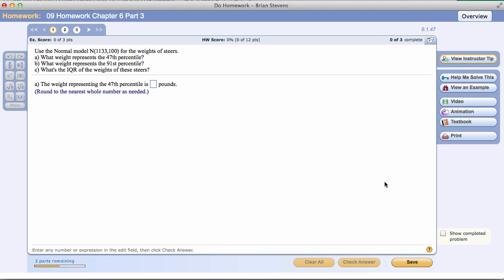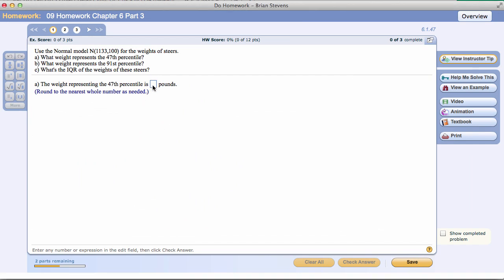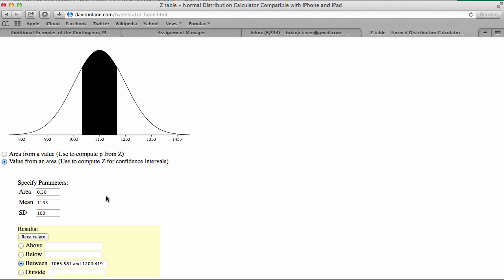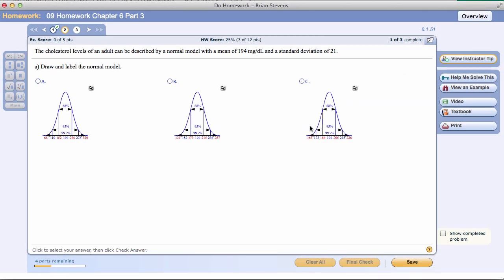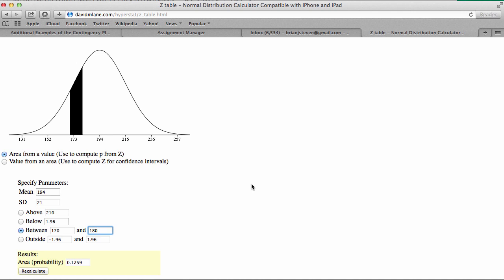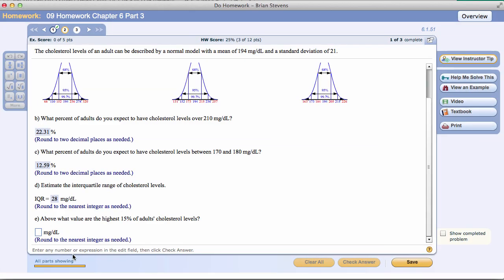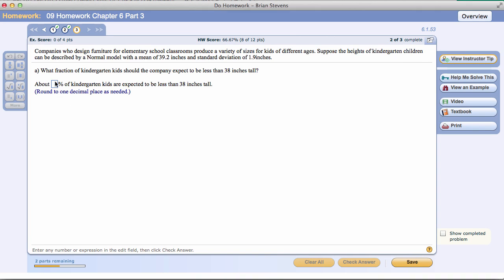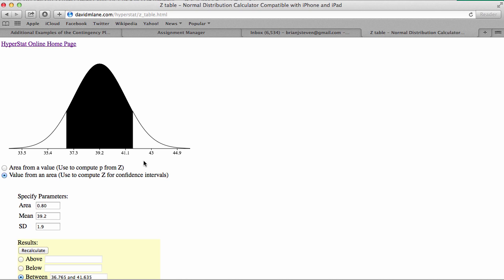Chapter 5 Part 3 - The Normal Distribution